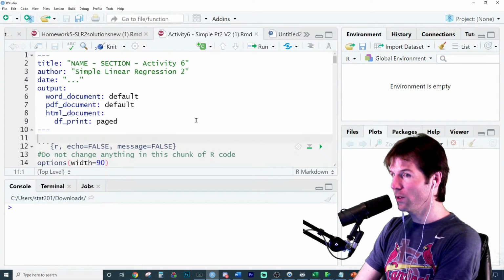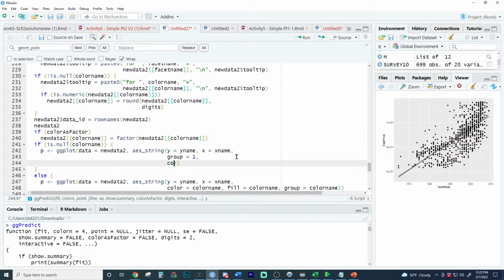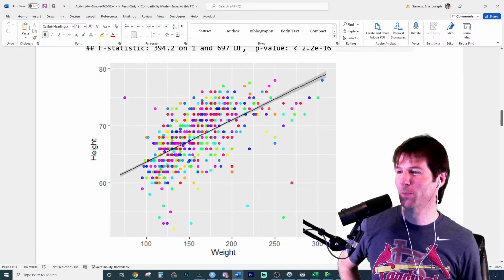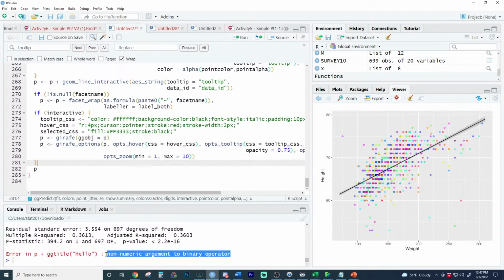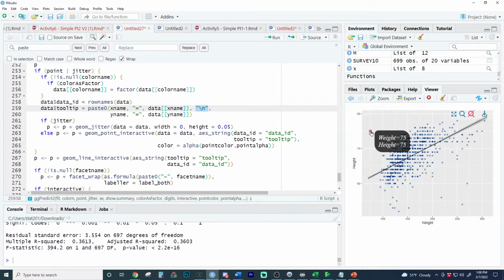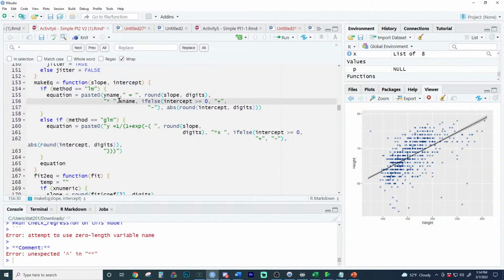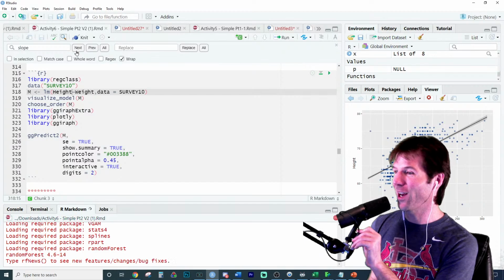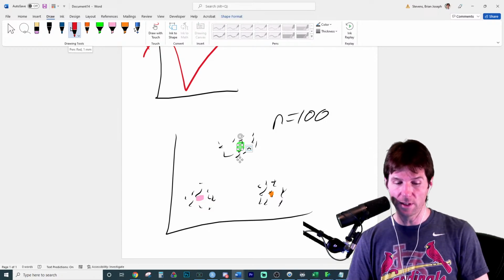Office Hours - March 7th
0:00 - Start of Stream
4:10 - STAT 201 / BAS 320 - Regression Review
1:20:05 - Clustering